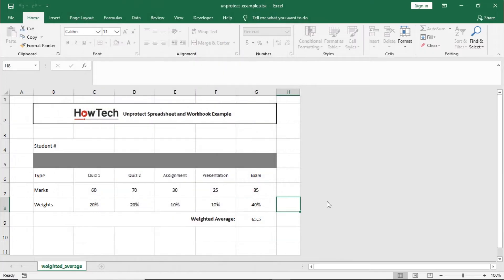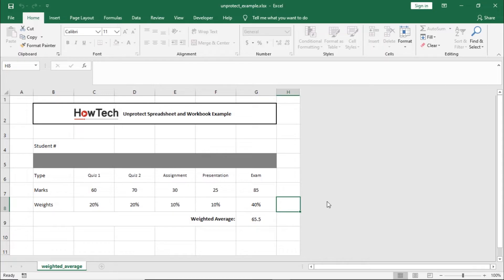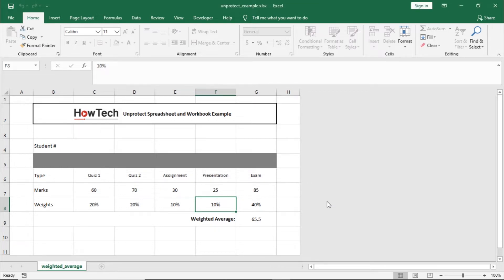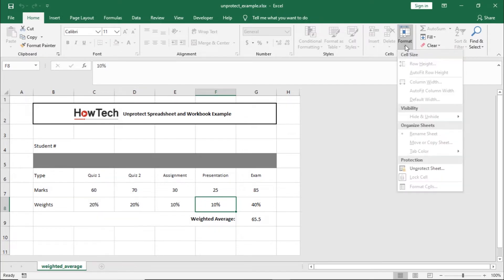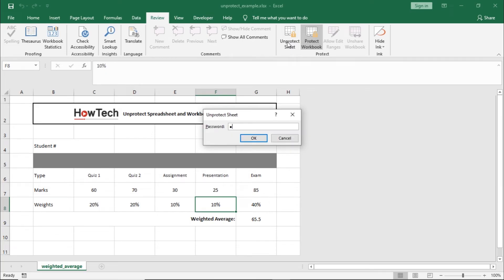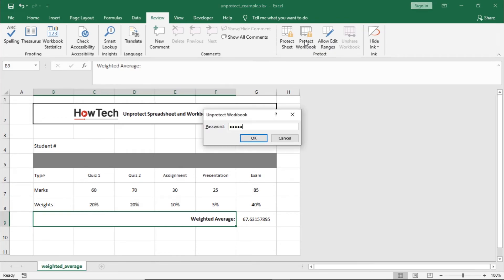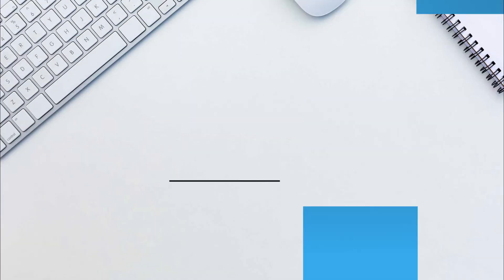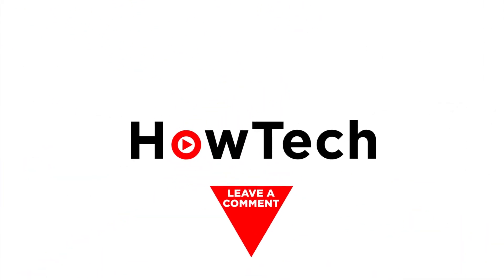How to Unprotect Excel Sheets and Workbooks | 3 Ways to Unprotect Excel File with Password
In this video, we will show you how to unprotect excel spreadsheets and workbooks easily.

This tutorial is for basic users getting started with excel and want to understand how to unlock protected sheets or workbooks in excel.

Over here, we have an excel file opened up, and as you can see that we can’t change anything in the spreadsheet. Excel gives us a prompt that the sheet is protected. Similarly, we are also unable to add a new worksheet. This means both the spreadsheet and the entire workbook is protected.

To unprotect a worksheet, you can right click on the sheet tab at the bottom over here and select the Unprotect Sheet option. You can also open up the Format dropdown menu in the Cells section under the home tab, and from here, you can unprotect the sheet as well. Lastly, you can also move to the review tab, and from here, you can click on the Unprotect Sheet option.

If the sheet is password protected, you would be required to enter the password to unprotect the sheet. Now you can see that the spreadsheet is unprotected and changes can be made on the spreadsheet.

To unlock the workbook, simply click on the Protect Workbook option. If the workbook is password protected, you would be required to enter the password to unlock the workbook.

Once done, you can see here that now we can freely add more sheets in the workbook.

It’s important to remember and store the password if the excel spreadsheet or workbook is password protected.

That’s all.

❓💬 What would you like to know about Excel functions?